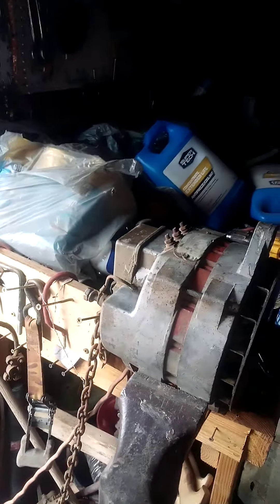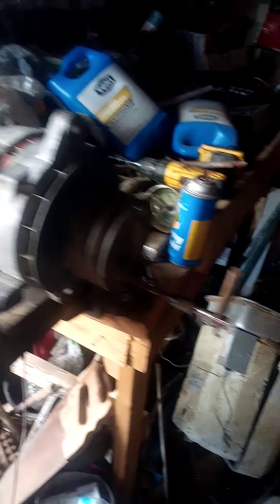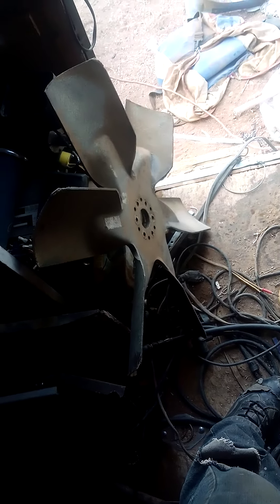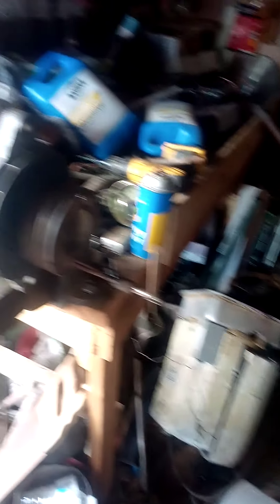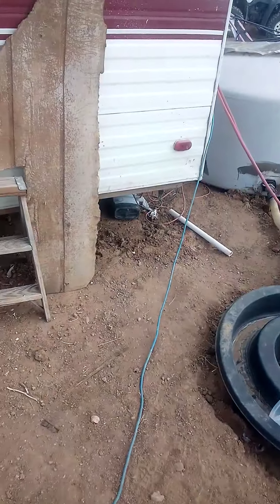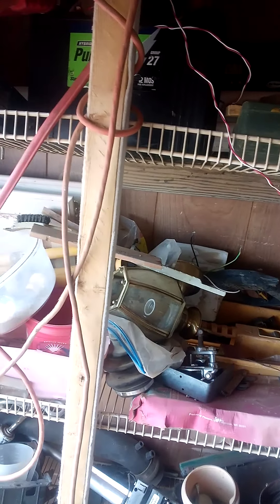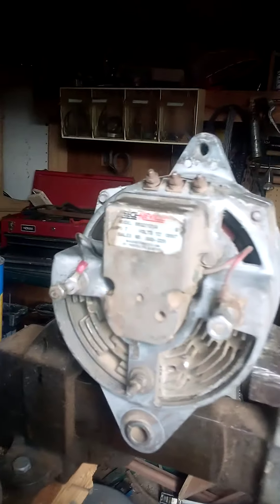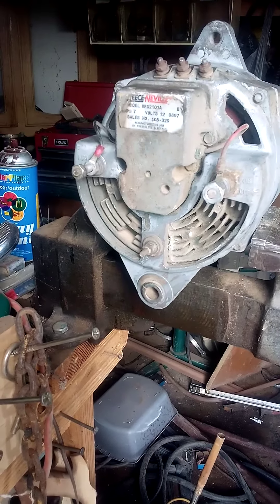OFFGRID- E-1 WIND GENERATOR BUILD FROM SCRATCH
I recently went off grid and wanted to share my trials and tribulations.  I used a 130 amp leese nevill alternator and fan from a 400 big cam cummins.  This is completely experimental and may or. May not work